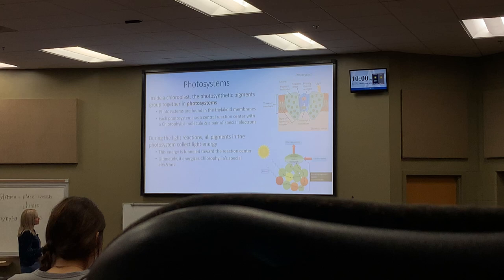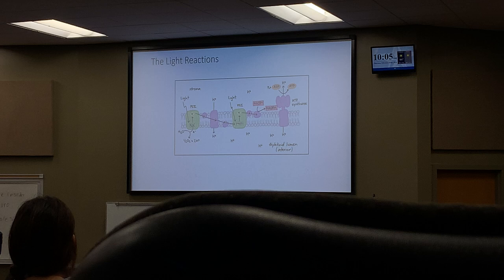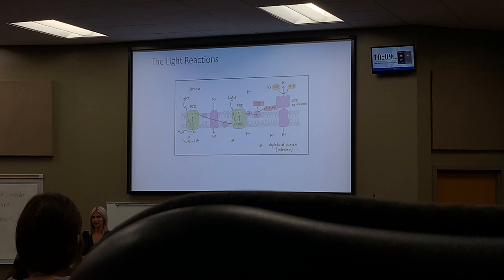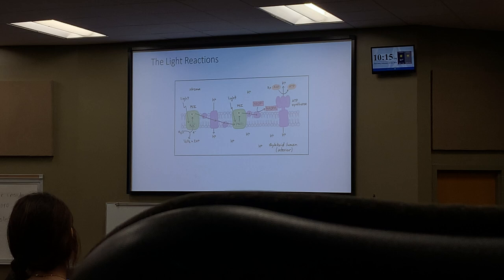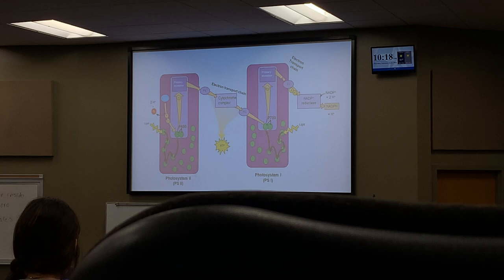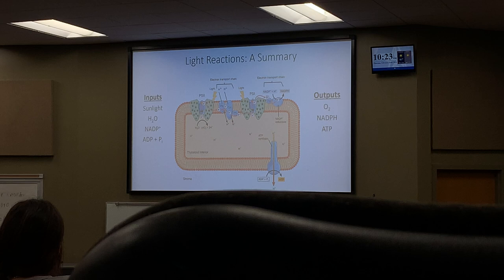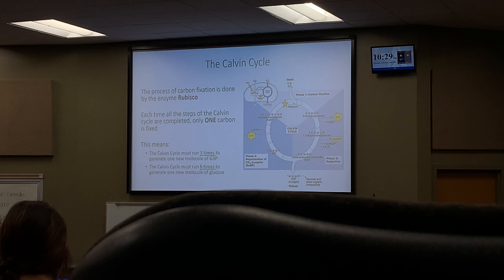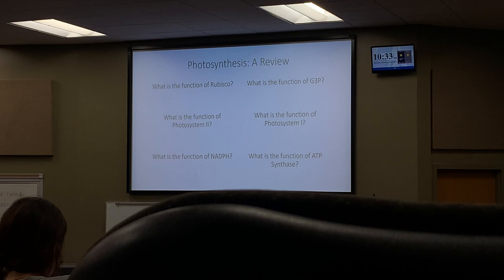lesson 5 (starts with photosystems ) 2/22/24